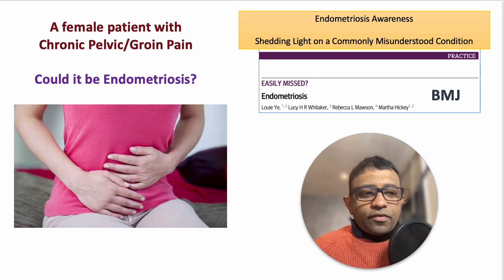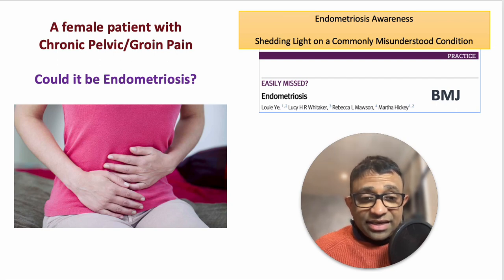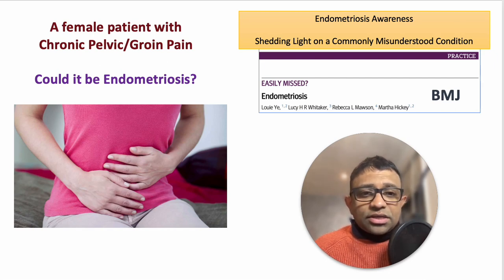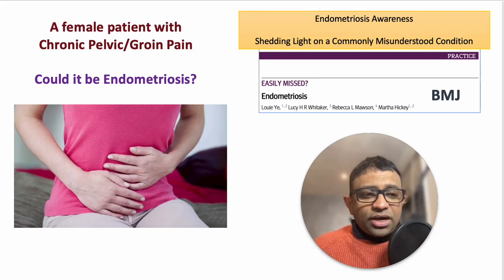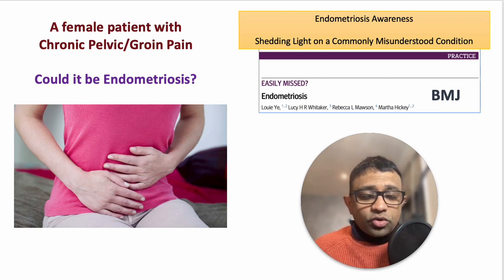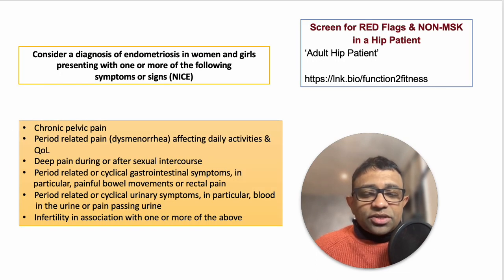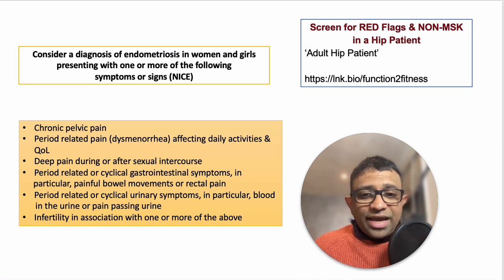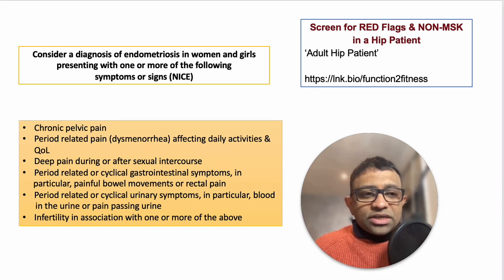Endometriosis Awareness in a Female Patient with Chronic Pelvic/Groin Pain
Endometriosis is often underdiagnosed or misdiagnosed due to a lack of awareness about the condition among healthcare providers and the general public.

Symptoms include abdomino-pelvic, groin pain associated with menstruation, sexual intercourse, urination, defecation, and/or infertility.

Here are some practical implications/takeaways for healthcare professionals based on this article:

1. Consider endometriosis as a possible diagnosis in women of reproductive age who present with abdomino-pelvic pain associated with menstruation, sexual intercourse, urination, defecation, and/or infertility.

2. Be aware that a normal pelvic exam and/or pelvic ultrasound does not exclude endometriosis.

3. If you suspect endometriosis, consider referring the patient to a gynecologist if three months of simple analgesia (with or without combined oral contraceptive pill) is ineffective.

4. Be aware of the cultural barriers that can make it difficult for people to seek help for endometriosis and work to overcome them by providing a supportive and non-judgmental environment.